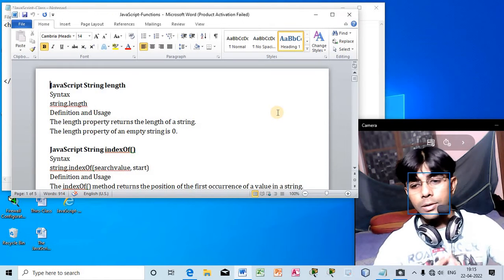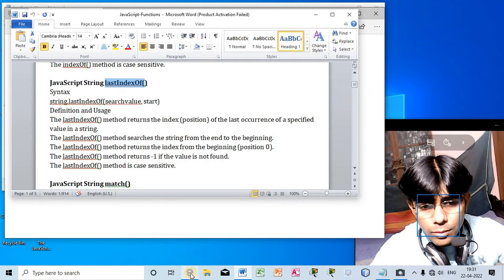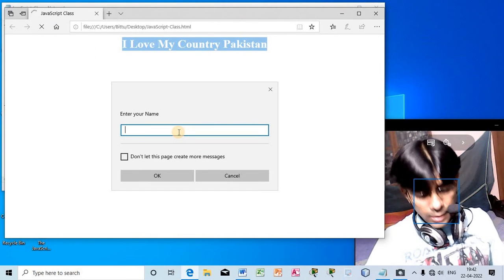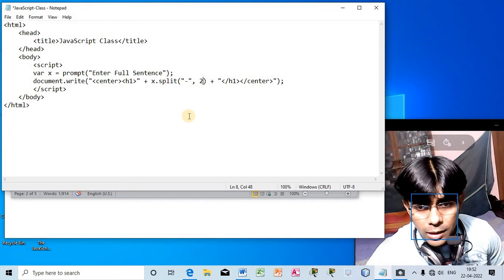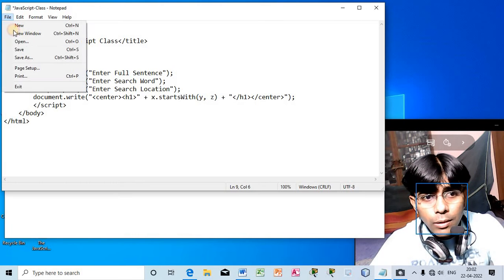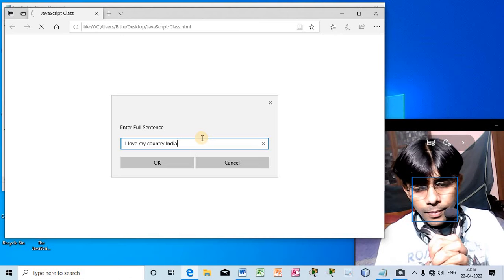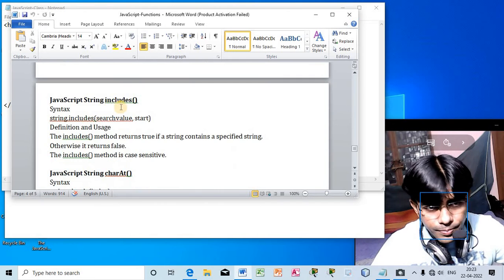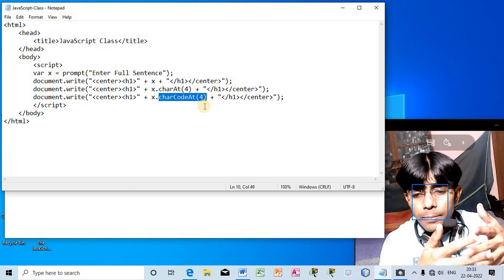[Learn JAVASCRIPT Step-By-Step Free] [JAVASCRIPT Most Important Functions] JAVASCRIPT String Substr